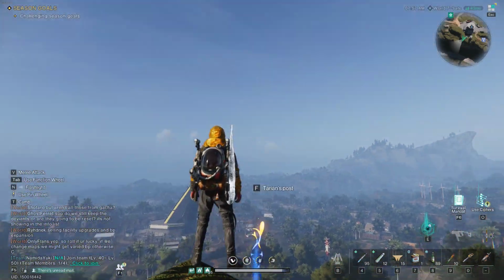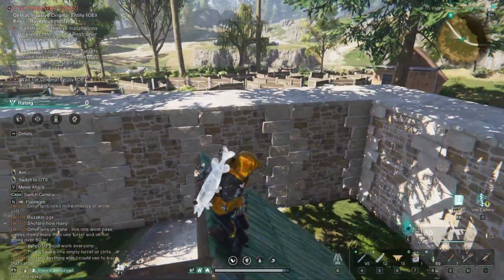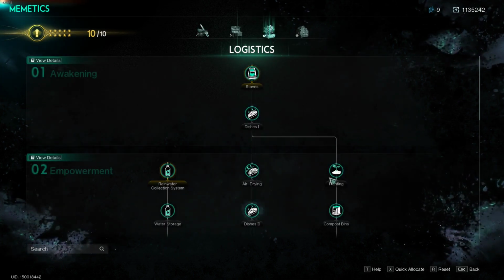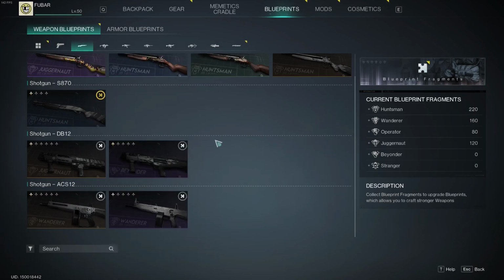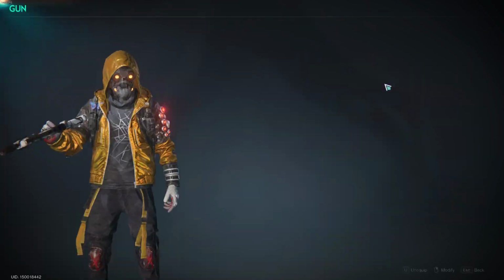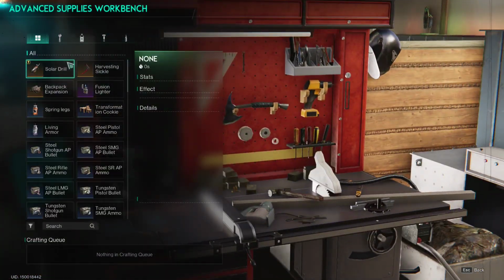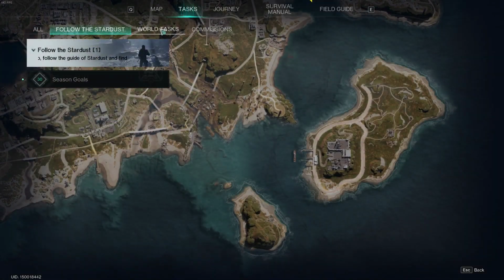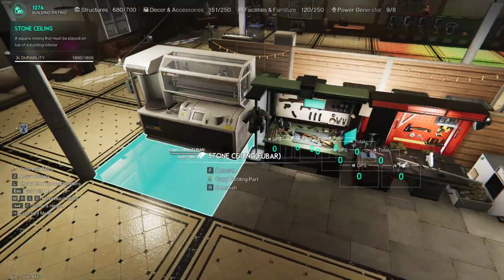Once Human Beginners Guide All the basic info you need to start playing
Once Human Beginners Guide
All the basic info you need to start playing

Invite Event Code is on again!
Shared weapon Plus 30% EXP Bonus!

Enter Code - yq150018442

Press F3 - Event - Accept Invitation Event - Redeem Code - Then Claim Weapon
I rotate between Corrosion 2* - Icy Rain 4* - JAWS 2* - Bingo - BoomBoom - The Last Valor

00:00 Intro
01:45 Building your first base
05:40 Teleportation Towers how to change worlds
08:49 Picking a Server PVE or PVP
09:45 Prime Wars (PVE Raids)
14:55 Diggy Boy deviant (mining automation)
15:25 Placing your camp (temp base)
17:49 Spacetime snap and Whispers
29:58 Memetics (crafting spec tree)
32:10 Memetics Specialization (important)
34:50 Memetic Cradle Override (Boons / Buffs)
36:30 Blueprints (How you get weapons and armor)
45:45 Gear Sets, Mods, Key Armor, Calibrations
51:30 Pay 2 win, Cashshop, bugging you to spend money
51:00 Resource gathering, Mining, Logging, solar drill, chainsaw
53:25 Kill da wabbits! (Bugs Bunny)
53:50 Base building and crating stations
59:00 Wish Machine, getting blueprints, DO NOT GAMBLE!
01:02:00 Crafting Stations
01:08:10 Planter Boxes, Farming
01:08:30 Target Dummy to show DPS
01:09:00 Territory Purification (Getting weekly Starcrom)
01:10:30 Currencies, Starchrom, Mikos Marks, Cosmetic Tokens, Energy Links
01:15:15 Finding player vending machines
01:22:00 Reading the map, Gameplay Loop
01:25:00 Addressing common concerns, Privacy Terms, China, Seasonal Wipes
01:28:30 Use fly mode when building
01:30:39 Outro